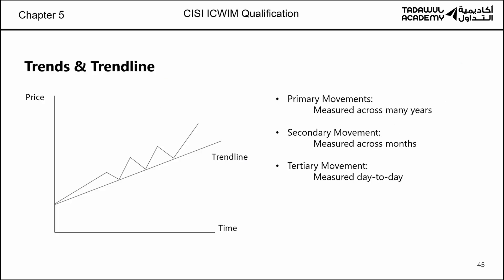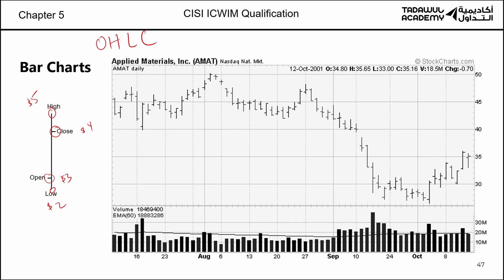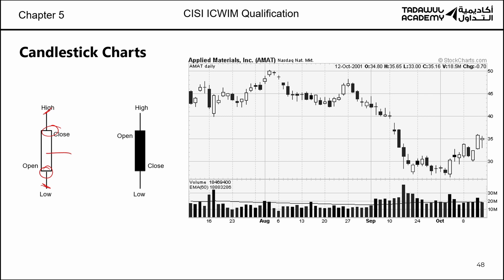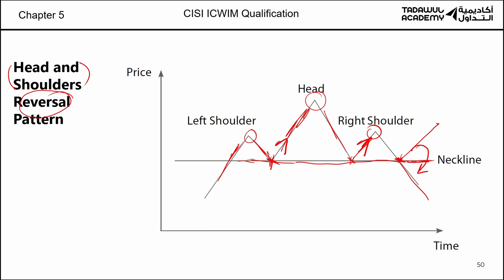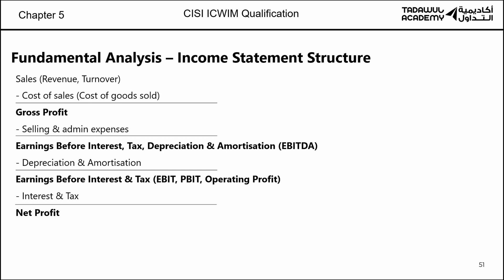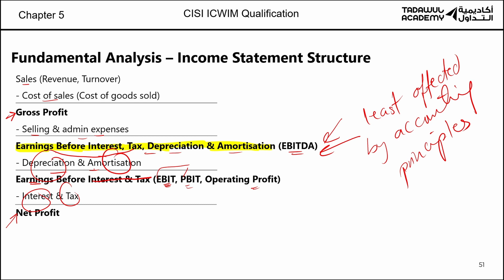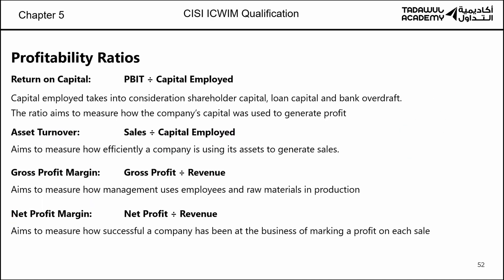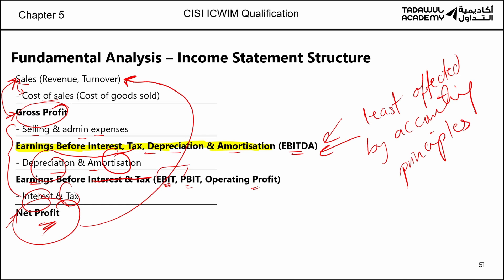CISI ICWIM Chapter 5 Part 7 (CISI Courses & Training)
CISI ICWIM International Certificate in Wealth & Investment Management